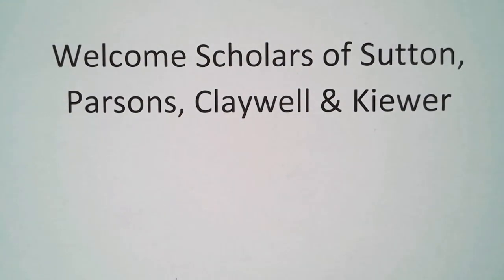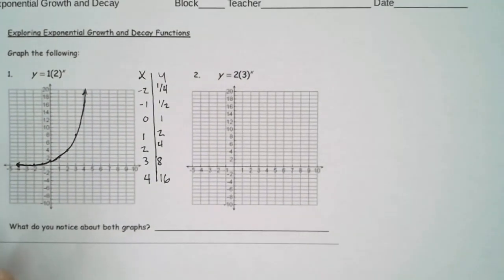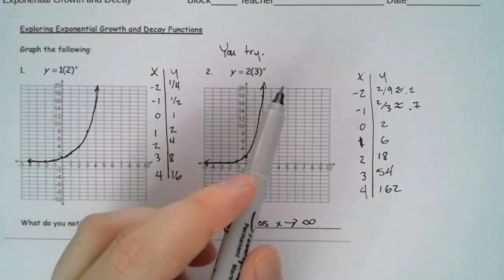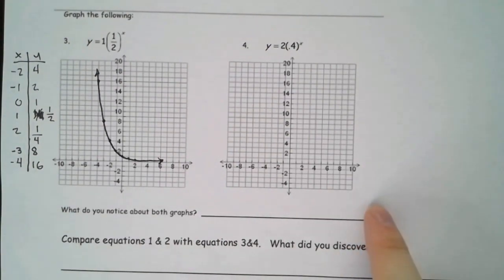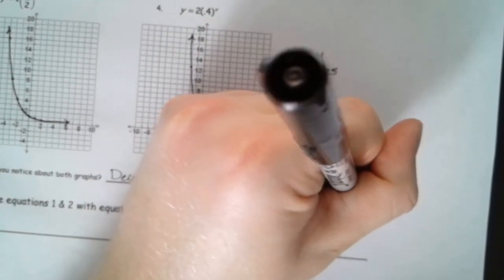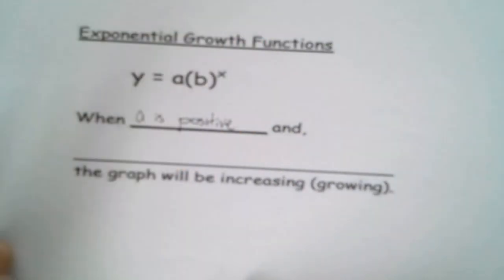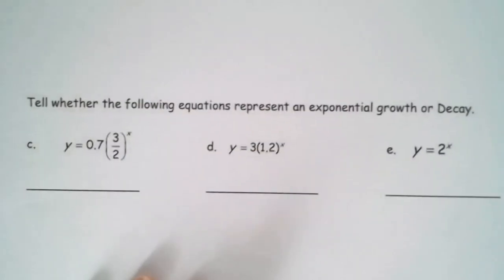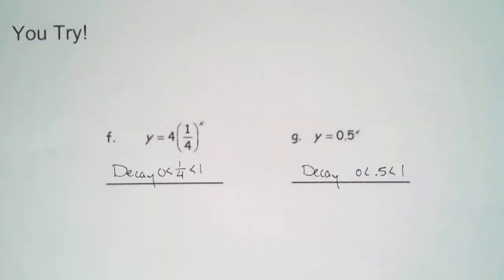Algebra II Skll 17a - Exponential Growth and Decay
Mr. Sutton, Ms. Claywell, Ms. Parsons for Herron High School or Riverside High School.